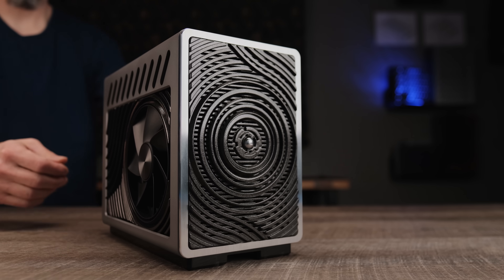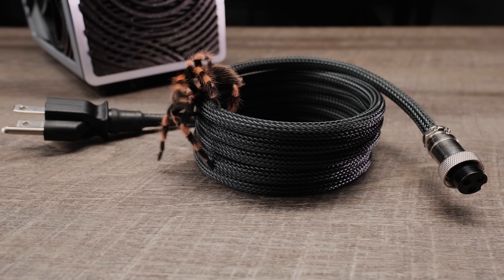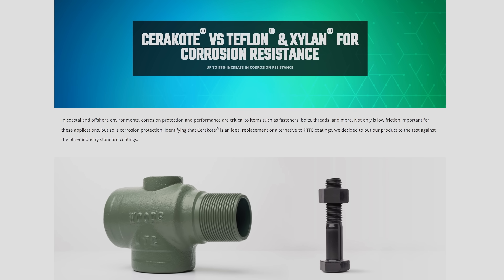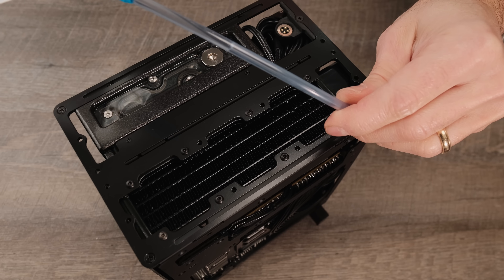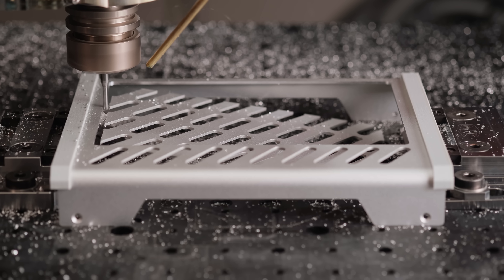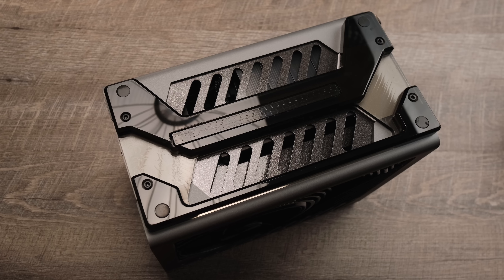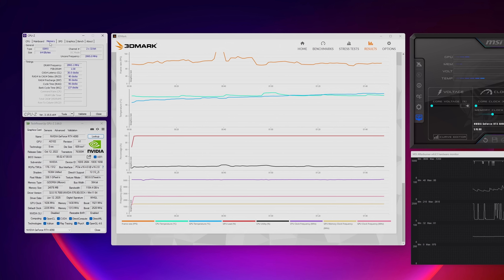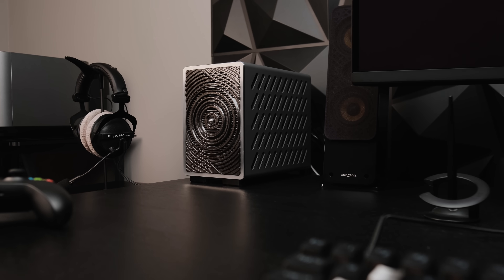Watercooled PC, but SMALLER than the GPU BOX!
This water-cooled RTX 4090 gaming PC is smaller in volume than the GPU’s own box—literally. Project Erebus is a 6.7L Ultra SFF build that uses a one-of-a-kind cooler to tame the RTX 4090, with no compromise.

00:00 🎬 LEGEND OF EREBUS
01:07 📐 Specifications and Design
02:00 🕷️ SPIDER Jumpscare Warning!
02:07 💧 Cooling the Components
02:55 🧪 Cerakote 8 Month Experiment Results
03:19 📦 Custom Radiators
04:13 ☄️ Real Meteorite Bezel, and Other Touches
05:30 🔥❄️ Hot and Cold Isle
06:05 🎛️ Tuning and Performance
07:16 🎨 Is It Art?